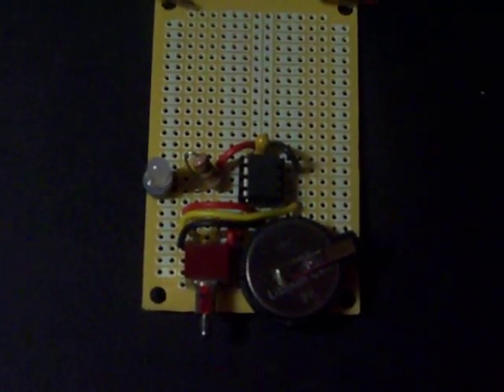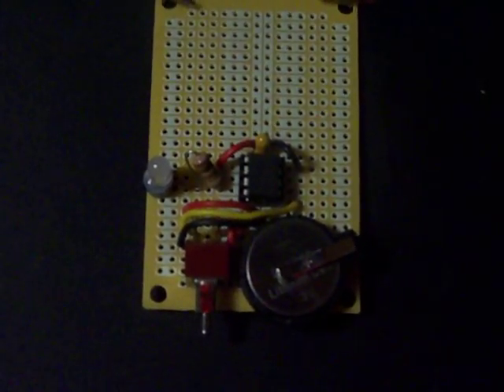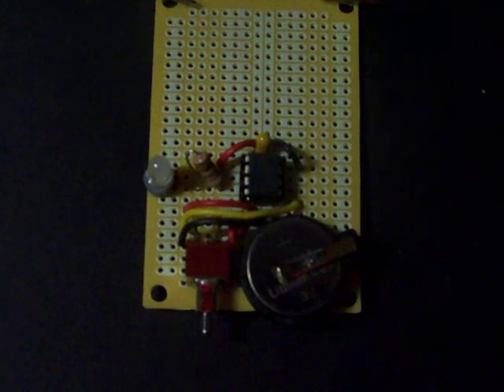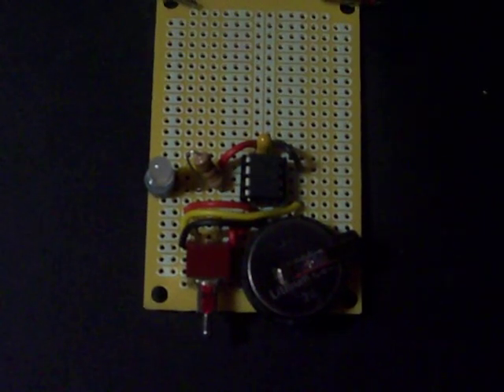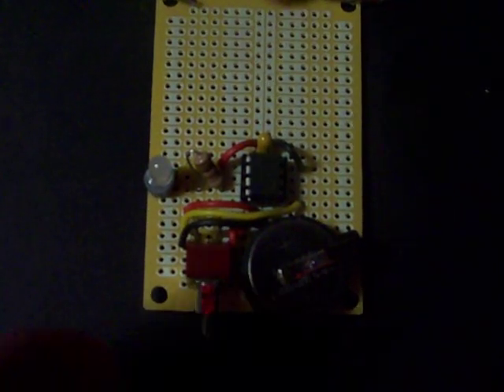Morse Code Beacon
This is a Morse Code beacon that I built. Before this, I hadn't used Morse Code since I was a Boy Scout a looong time ago. If anyone out there knows Morse, please tell what the two messages are (each plays 3 or 4 times), estimate the words-per-minute rate, and let me know if it's a "comfortable" rate for the novice.